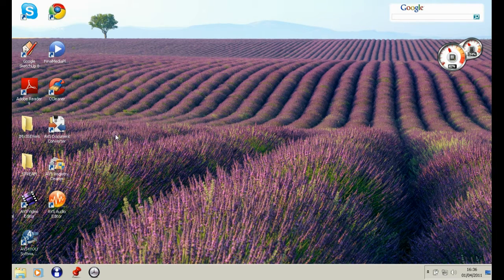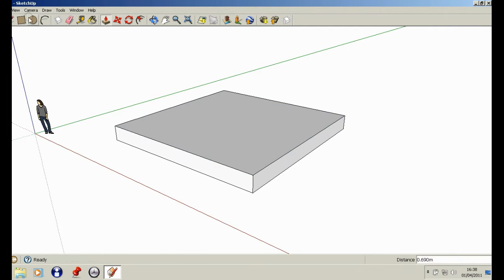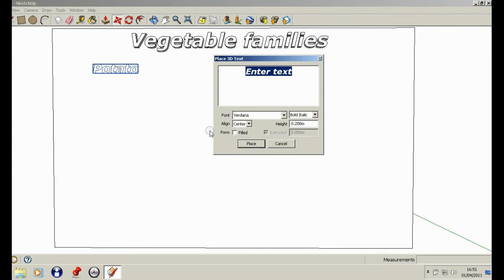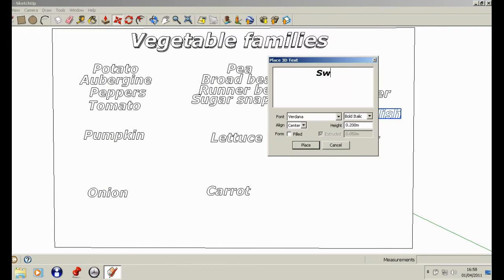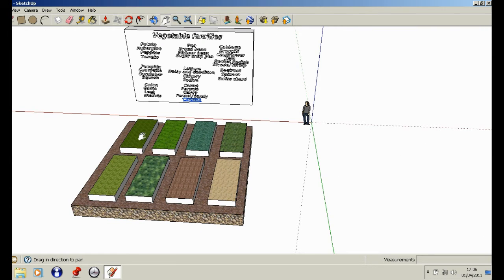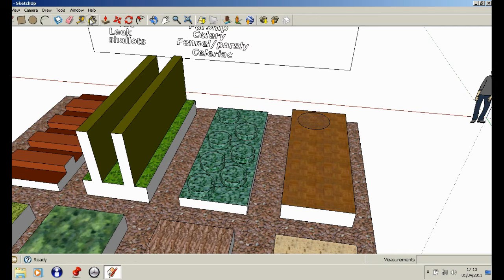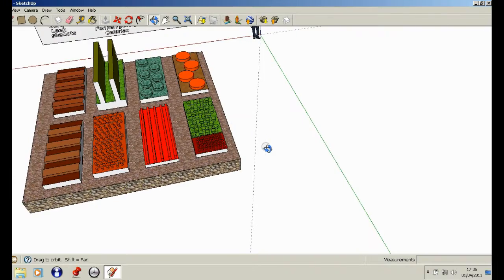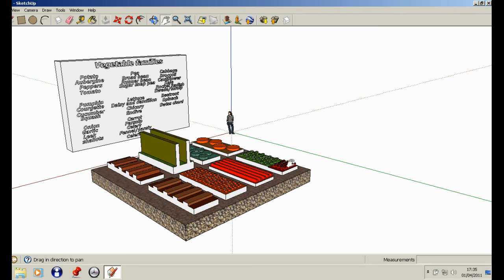What YOU need to know to DO proper Vegetable Crop Rotation!